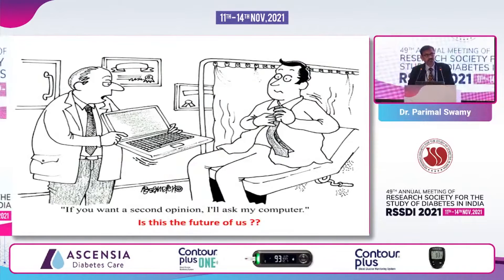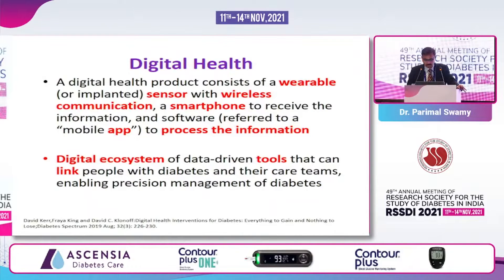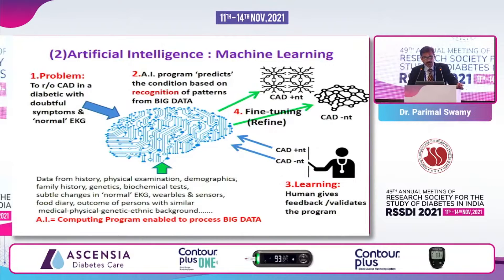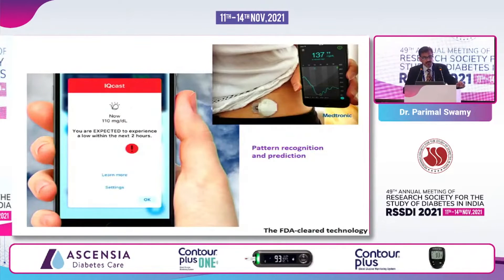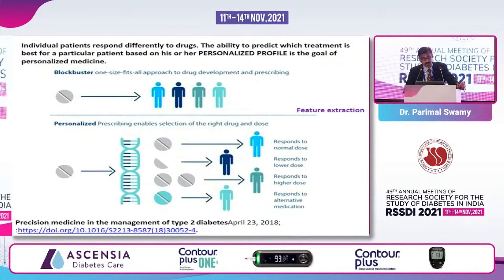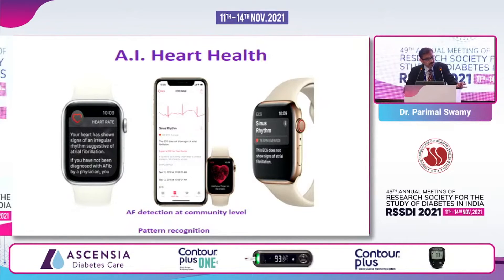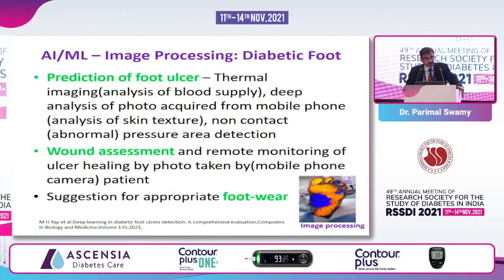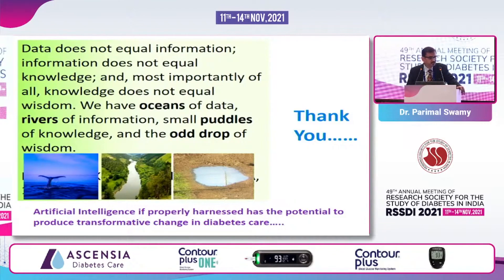Dr. Parimal Swamy - Artifical Intelligence: How will it improve Diabetes Care?